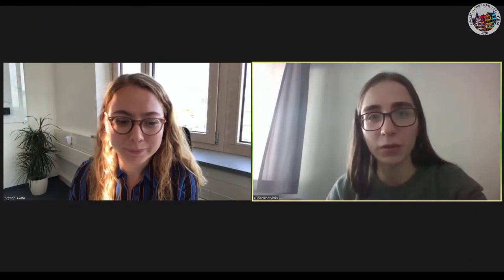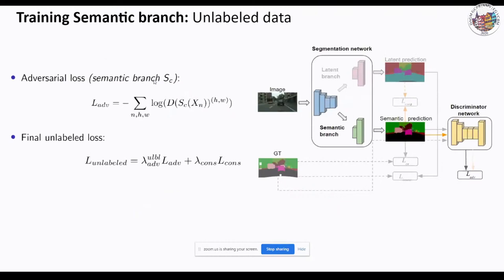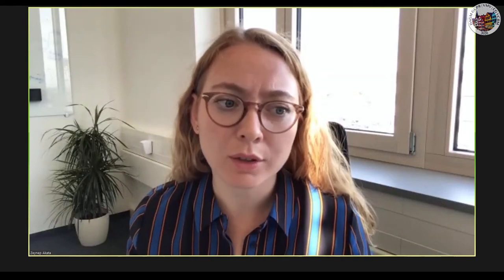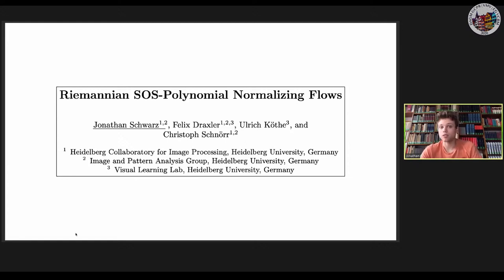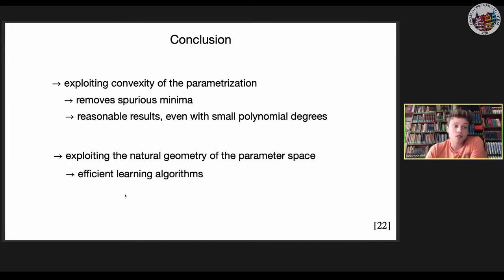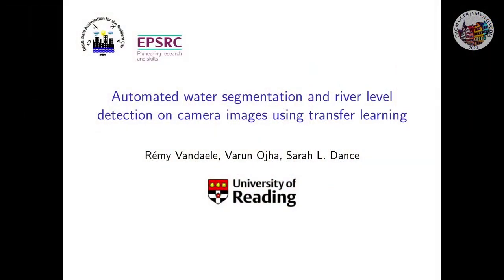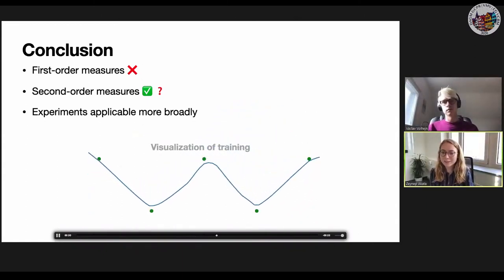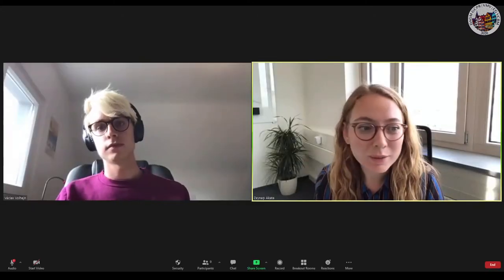GCPR 2020: Day 3 - Talks 3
Day 3 at GCPR 2020, 30.09.20

Talks 3:

0:01:25 : Zatsarynna, Olga; Sawatzky, Johann; Gall Juergen,
Discovering Latent Classes for Semi-Supervised Semantic Segmentation

0:15:32 : Schwarz, Jonathan; Draxler, Felix; Köthe, Ullrich, Schnörr, Christoph,
Riemannian SOS-Polynomial Normalizing Flows

0:30:27 : Vandaele, Remy; Dance, Sarah L., Ojha, Varun,
Automated water segmentation and river level detection on camera images using transfer learning

0:37:45 : Volhejn, Václav; Lampert, Christoph,
Does SGD Implicitly Optimize for Smoothness?

0:44:15 : Hänsch, Ronny
Looking outside the box: The role of context in Random Forest based semantic segmentation of PolSAR images

Chair: Zeynep Akata